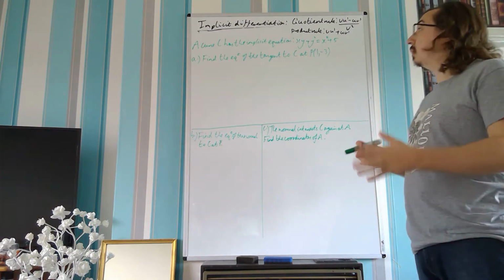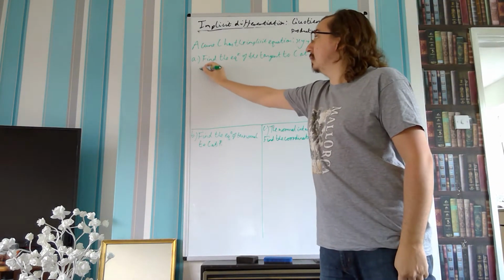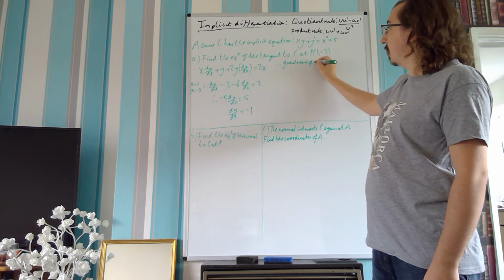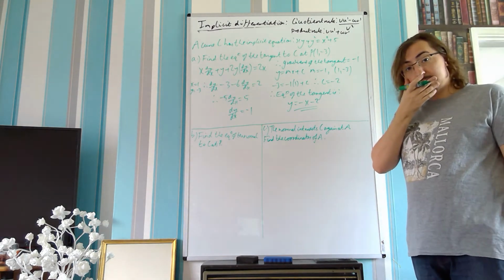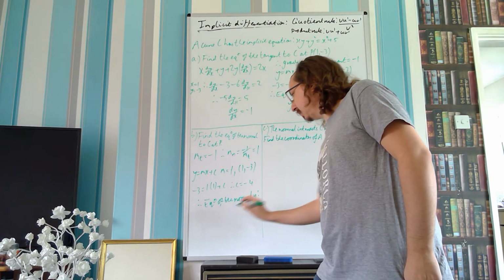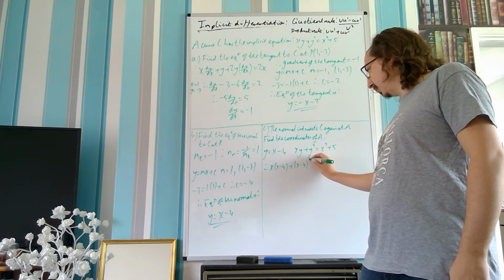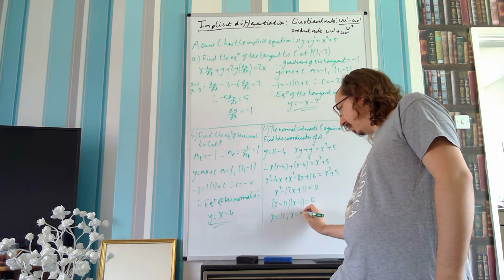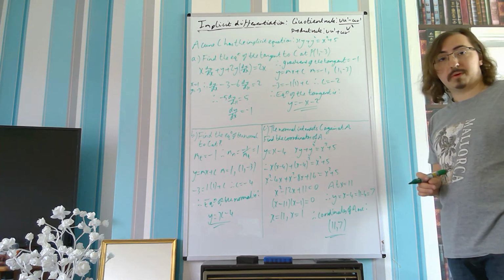Finding eqns of tangent, normal and intersection of the normal with the curve: xy + y^2 = x^2 + 5.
A video showing how to find the equations of the tangent and normal to the curve xy + y^2 = x^2 + 5 at point (1,-3) and then the coordinates where the normal intersects the curve again.